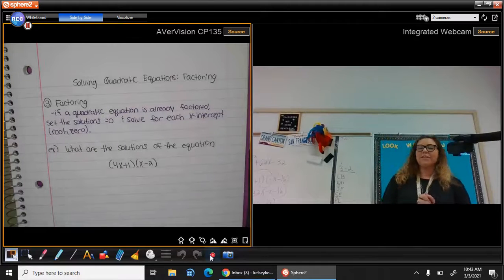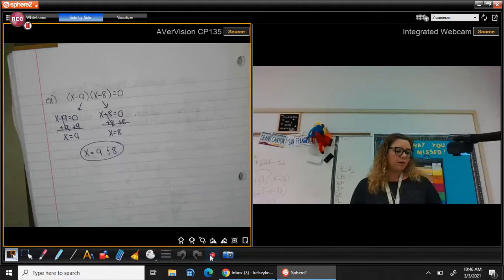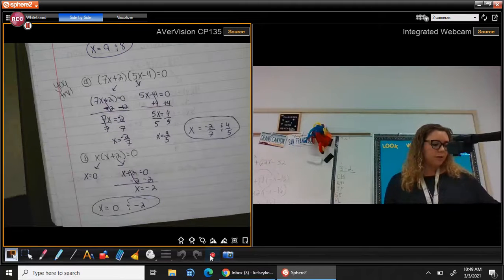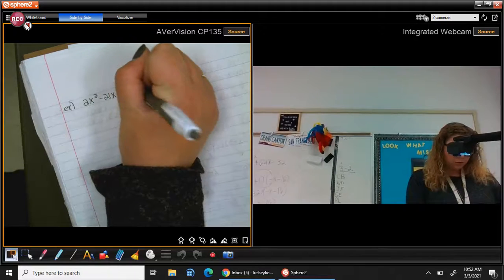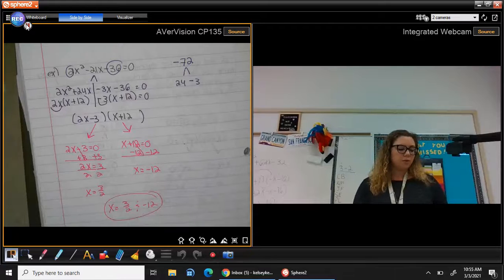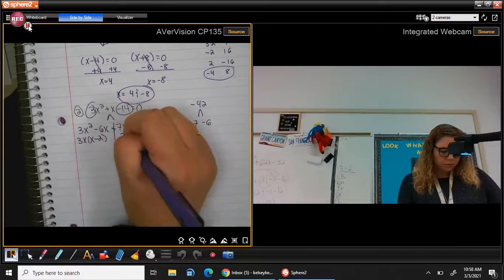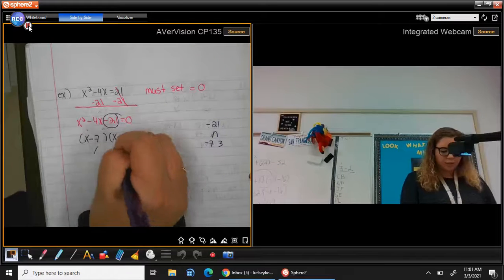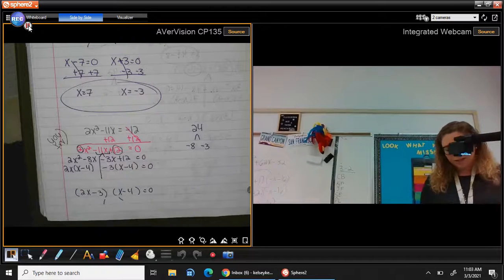Solving Quad Equations Factoring.mp4